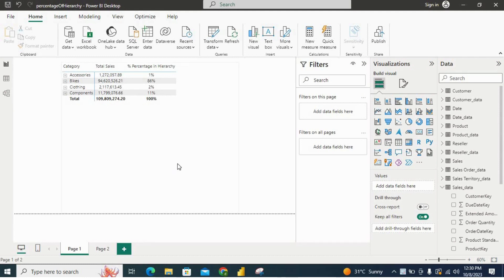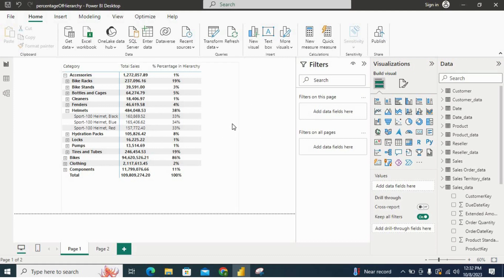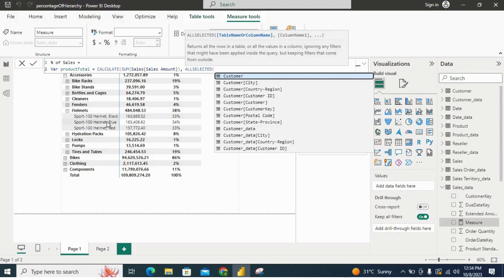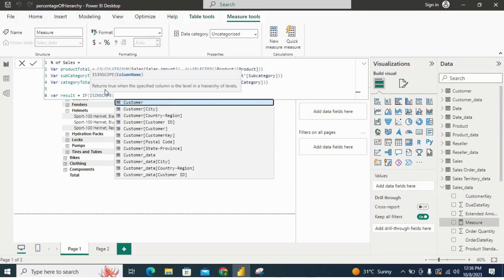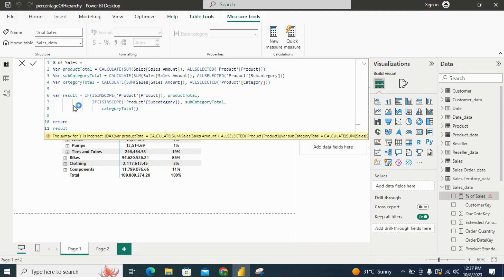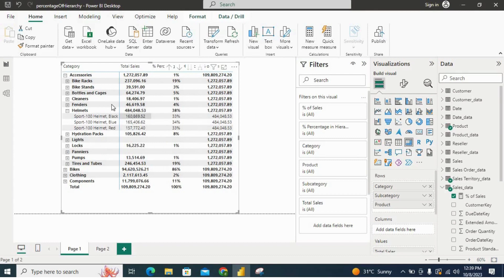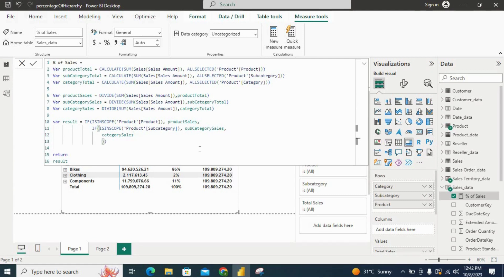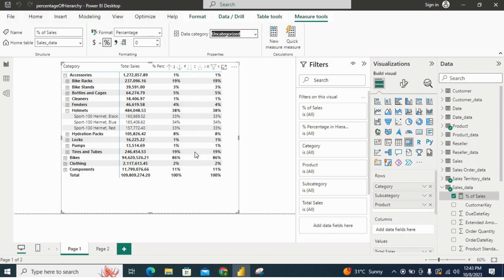Master Power BI Interview Questions: Calculate Percentages in Hierarchies | Power BI Tutorial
Welcome to our Power BI tutorial! In this session, we'll not only tackle calculating percentages within hierarchies but also master Power BI interview questions related to this critical skill. Understanding the dynamics of hierarchical data is crucial for insightful data visualization and analysis - an essential topic for any Power BI interview. Join us and master the art of calculating percentages in Power BI like a pro while preparing for those crucial interviews!

🔥 Topics Covered:

Understanding the importance of hierarchical data analysis.
Step-by-step guide to calculating percentages in Power BI.
How to answer Power BI interview questions related to calculating percentages.
📂 Resources:

DAX Expression: % Percentage in Hierarchy (explained in detail).

v=YS21DqrDQwo&list=PLKt0I9MZCrz7-Y2oICLYwbSZXnOfCpPIj